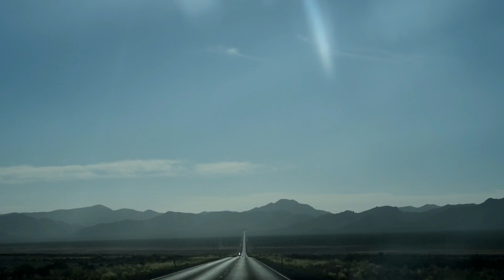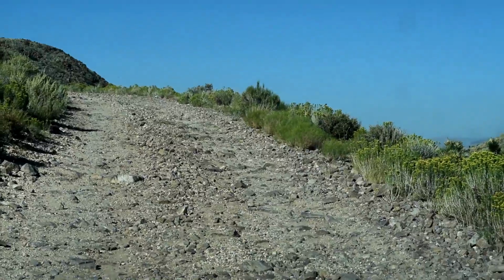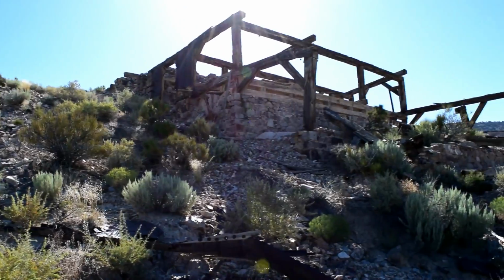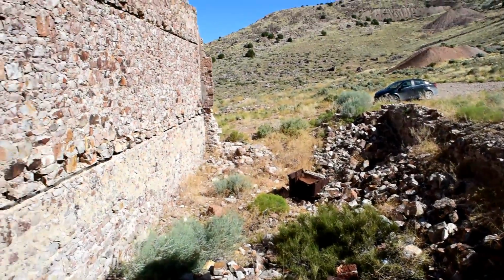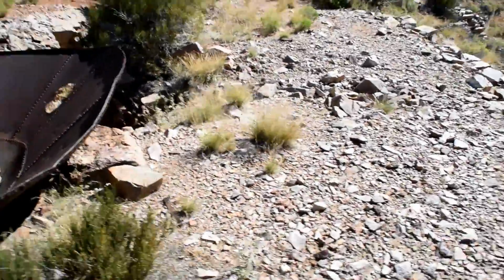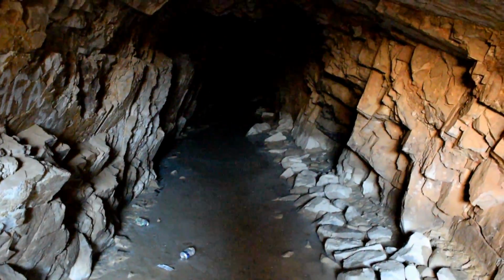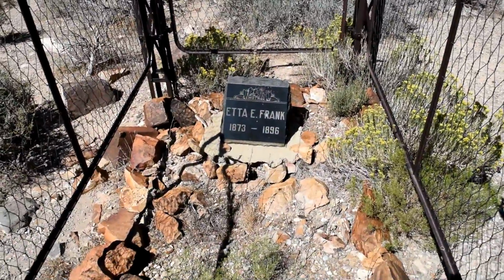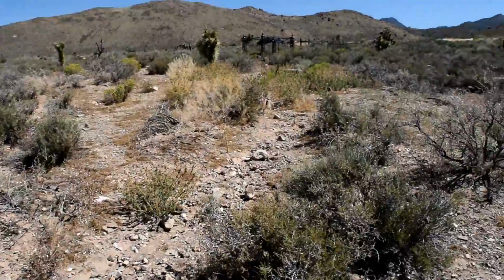DELAMAR, NEVADA - GHOST TOWN 1893 - 1909 - 2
I was already in one of the most remote, if not the most remote, parts of Nevada. I then decided to take the 16 mile journey off of paved road onto gravel road. The first 10 miles on the gravel road were pretty smooth. The last 6 miles... well. let's say I don't recommend taking a passenger car on this adventure. No doubt in my mind you should take an off road vehicle with 4 wheel drive. I am very lucky I did not get stuck or break down driving a Chevy Sonic rental to this ghost town. I was not able to explore the entire ghost town and mines due to the roads being more than rough. I was diving over large rocks, extremely rutted paths along steep mountain slope roads with barely enough clearance on the side for the car I was driving. It was rough, scary, treacherous to say the least! The photos will tell the rest of the story. I also made a video of Delamar which will be uploaded as well.

Delamar, Nevada (originally named Ferguson) was founded in In 1891 by prospectors John and Olivia Ferguson when they discovered gold around Monkeywrench Wash. A mining camp was then born.

In April 1893, Captain Joseph Raphael De Lamar bought most of the high producing gold mines in the area for a whopping $150,000 and renamed the Ferguson camp as Delamar. Also in the same year, a newspaper called the Delamar Lode began publication and a post office was opened.

It wasn't long before the town had more than 1,500 residents. There soon came a hospital, churches, opera house, school, many businesses, saloons and a theater. Entertainment was mostly brass bands, dance orchestras, and stage attractions at the opera house. From what I could tell during my exploration there are many foundations left of what looked to be mine worker housing. It looked to be rows of "apartment" complexes. Several long rows of foundations containing about 10 rooms each going up the mountain slope. Most of the buildings were built from native rock found in the area.

By 1896, the mill was moving upwards of 260 tons of ore daily. Water for the camp was pumped from a well in Meadow Valley Wash, 12 miles away.Supplies, food, and most other goods were transported over 150 miles by mule teams over mountainous terrain from the railroad at Milford, Utah. Most of the gold was hauled out by mule teams as well.

Delamar had the nickname "The Widow-Maker". This was because of the dry drilling method used to separate the gold from the quartzite it was found in. The dry milling of quartzite created a fine silica dust, also known as "death dust" which contains particles of glass like rock. When this fine dust was breathed it most often caused mine workers as well as nearby residents to develop a disease of the lungs called silicosis. This resulted in death, hence the nickname "The Widow-maker". It is said that there were over 400 widows living in Delamar at one point.

Delamar produced over $25,000,000 in gold during it's life. The town was abandoned in 1909 when gold production slowed to a halt. At the turn of the 12th century Delamar was the leading producer of gold. I have read that people did go back to Delamar in the 1930s to continue mining but it only lasted a mere 5 years, don't take my word for this though because I do not know if it is a fact.

You can find a longer description on my Facebook page Facebook.com/wurthit